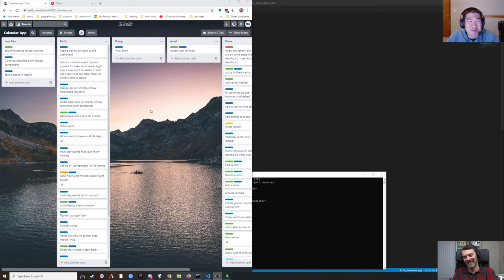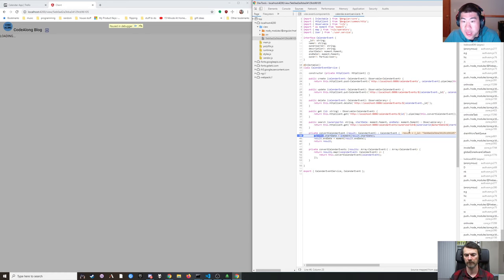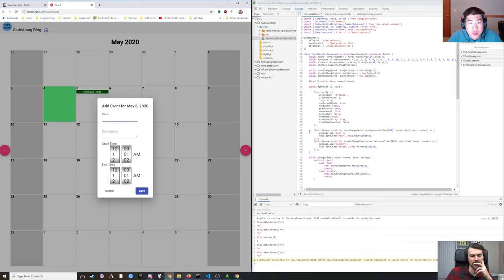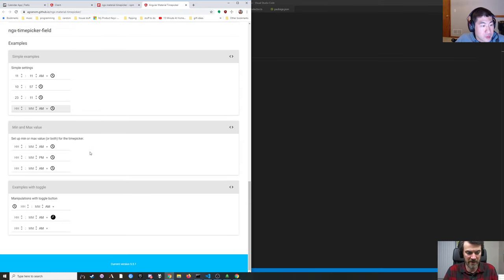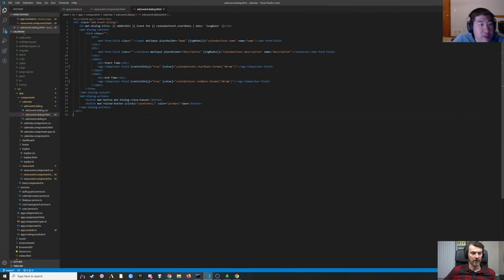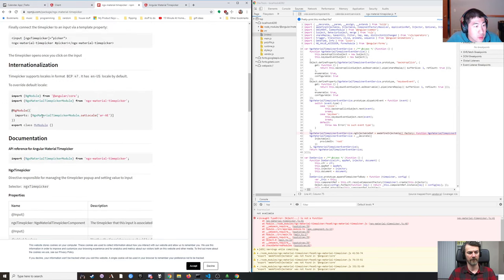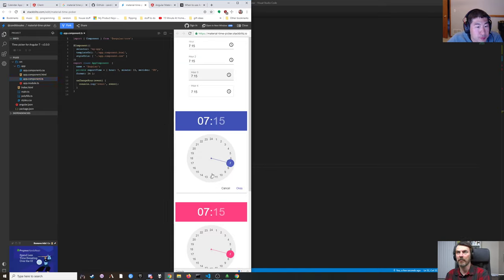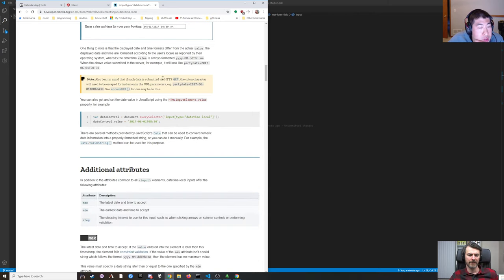Stream #22: Installed a new time picker compoment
This wasn't the most productive stream but we learned some things. We tried a couple new time selector components and realized we might need to upgrade angular.